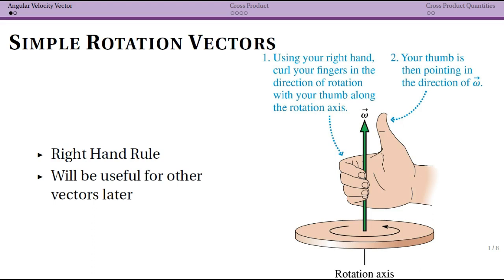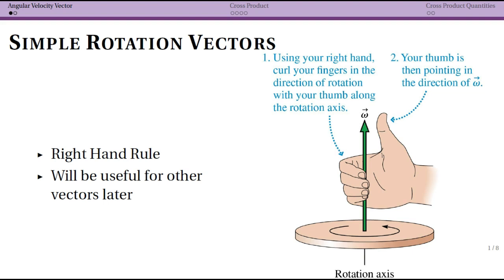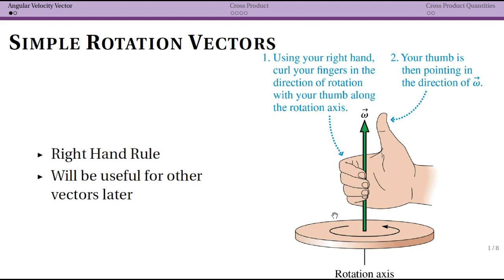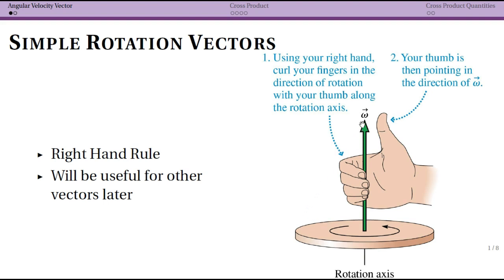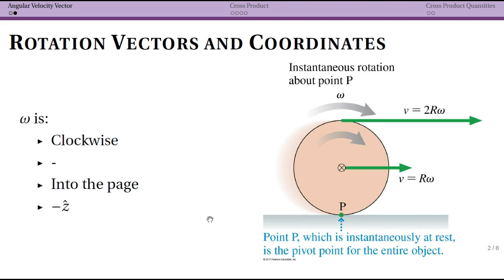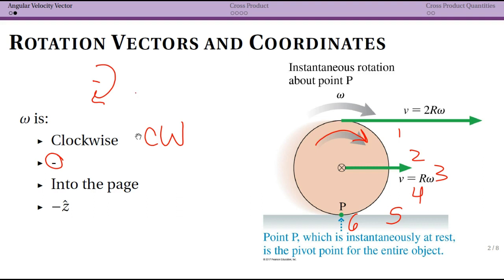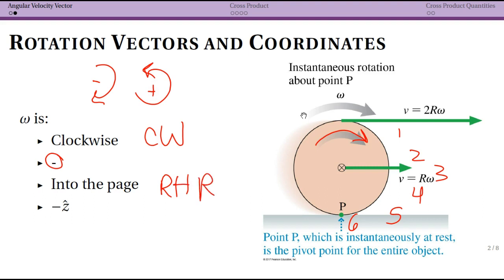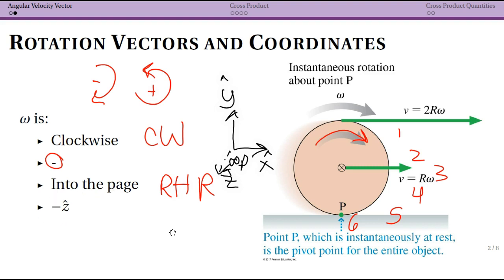Angular Velocity Vector